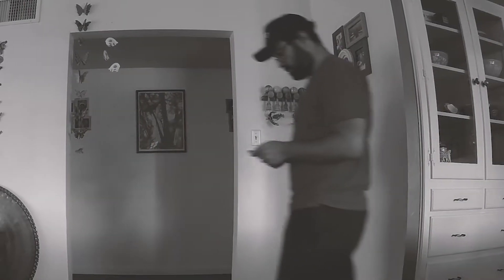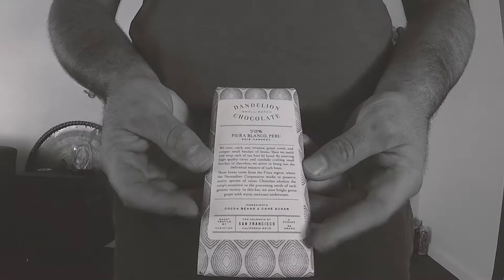GT Dandelion Chocolate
Grain Theory Kendamas